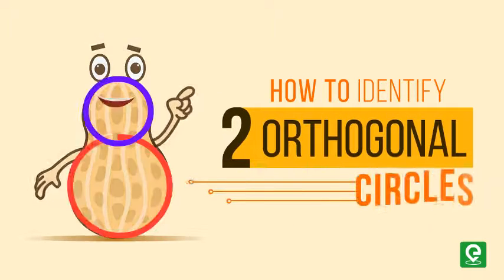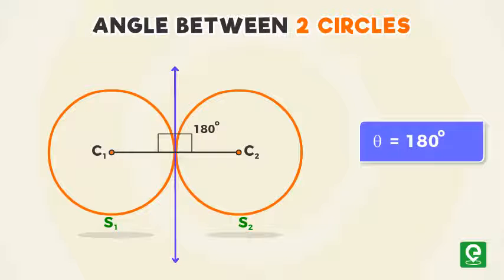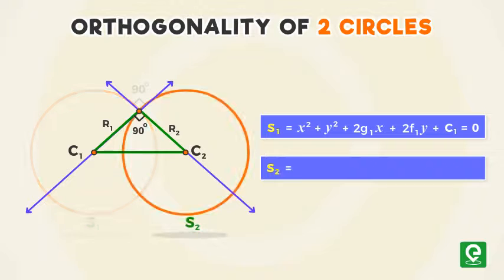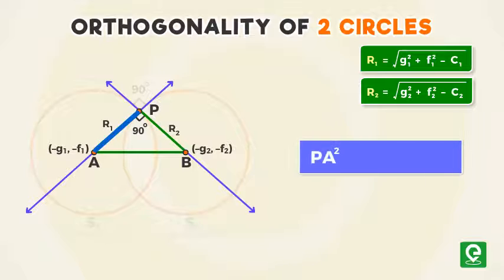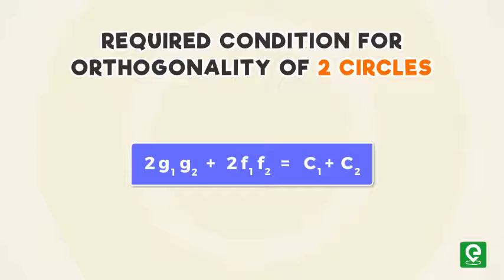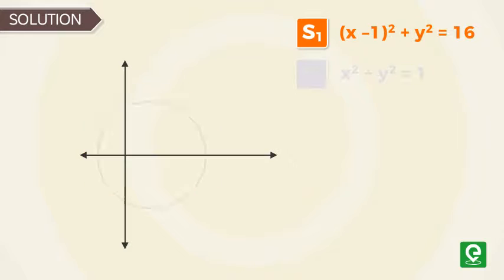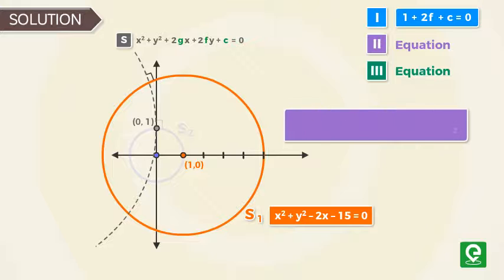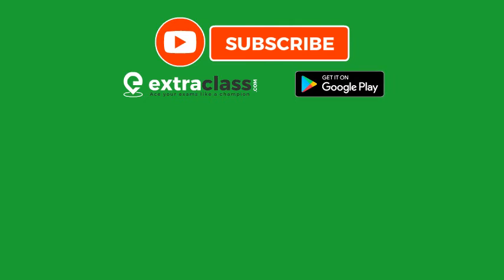How to Solve Orthogonal Circles ? Quick Maths | JEE MAIN Preparation | A Level Math | Extraclass JEE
Learn or Revise how to solve Orthogonal Circles from this Video with a jee advanced question for quick revision.
04:27  -  JEE ADVANCED 2014 Question

This Video discusses the derivation of the condition for which two intersecting circles are said to be orthogonal.
Also, this Video contains a JEE ADVANCED Question as a practice question for JEE Aspirants.

Two circles are said to be orthogonal if the angle between their tangents at the point of intersection is a right angle.

This Video is helpful for students preparing for :
JEE MAINS
JEE ADVANCED
JEE EXAM
JEE REVISION
QUICK MATHS
MATHS OLYMPIADS

For JEE MAINS and NTA Mock Test NEET download the Extraclass App from playstore